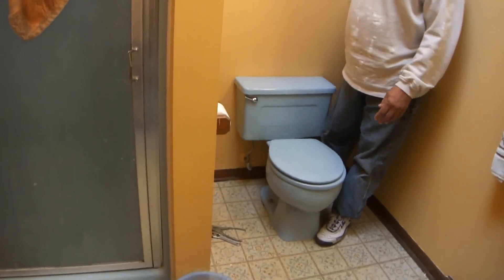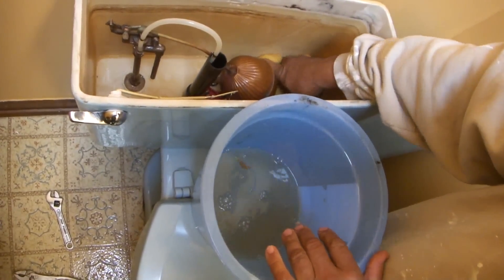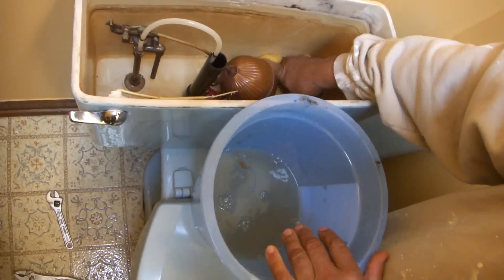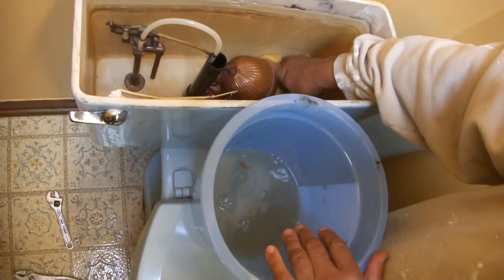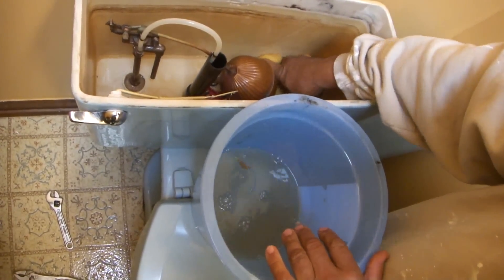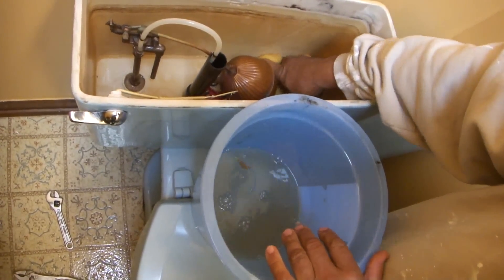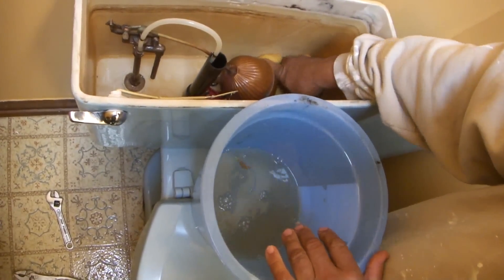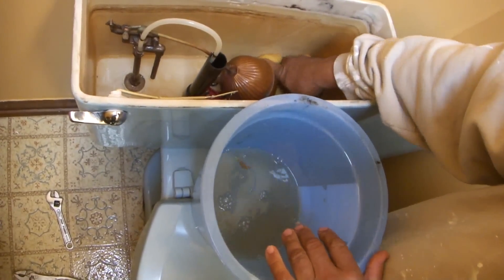How To Install Replace a Toilet Complete Guide Full Length Video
Greg Zanis Shows How To Install Replace a Toilet Complete Guide Full Length Video